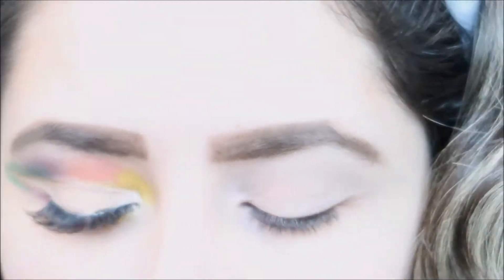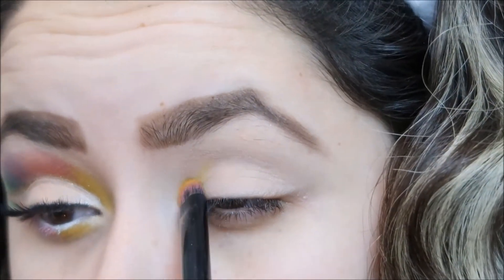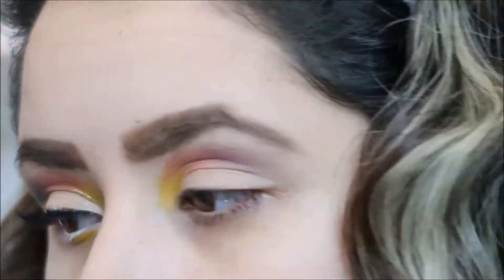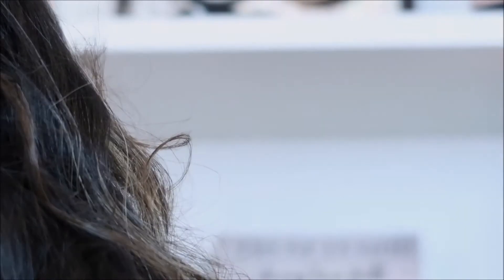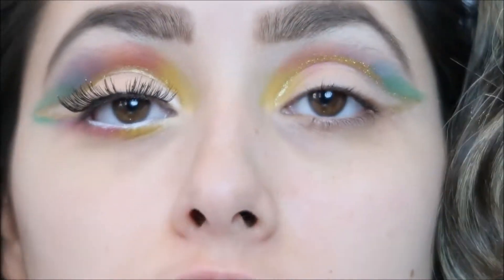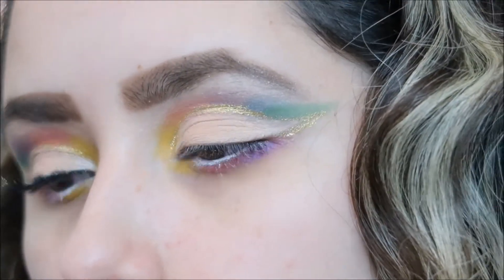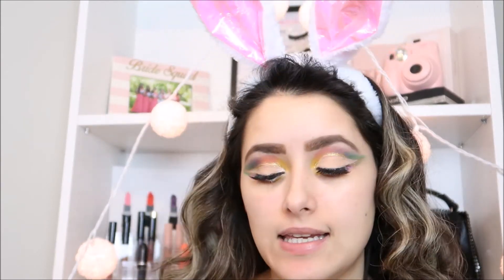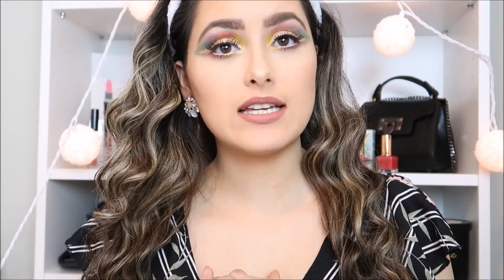EASTER MAKEUP TUTORIAL 2018